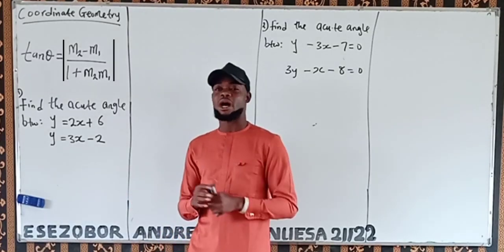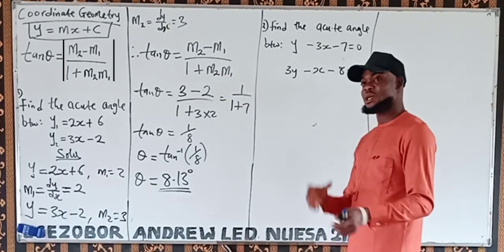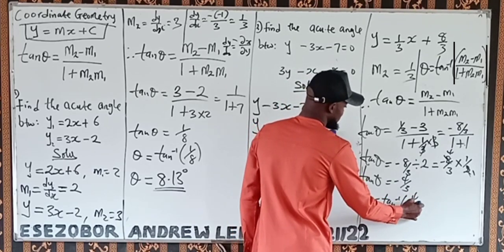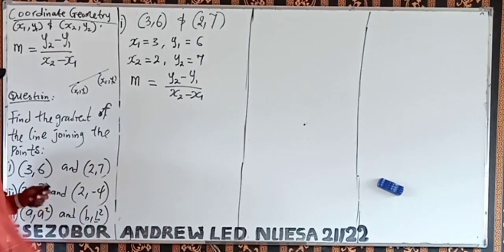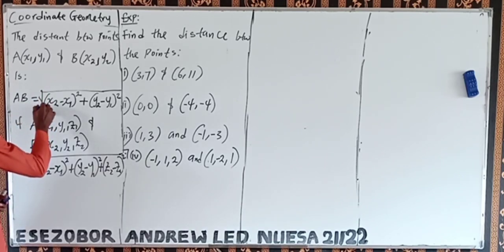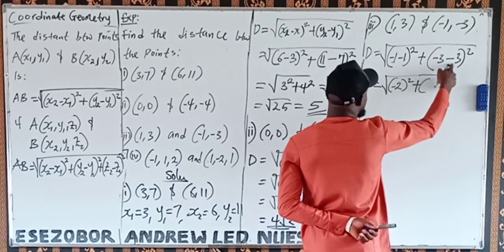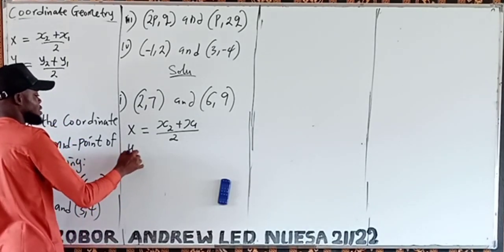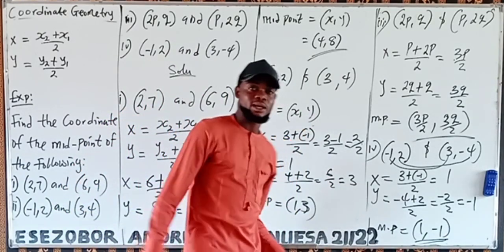COORDINATE GEOMETRY: ANGLES BTW TWO LINES, DISTANCE BTW TWO POINTS, GRADIENT OF A LINE, MID POINT